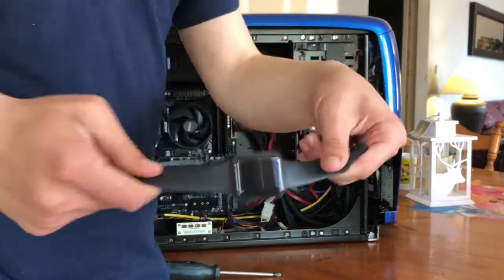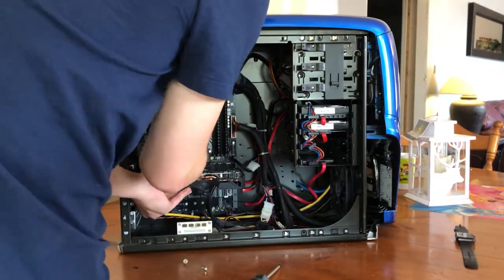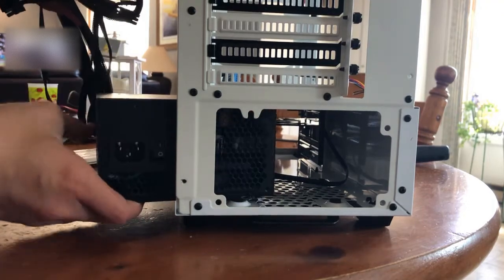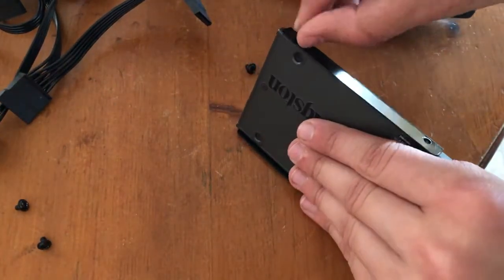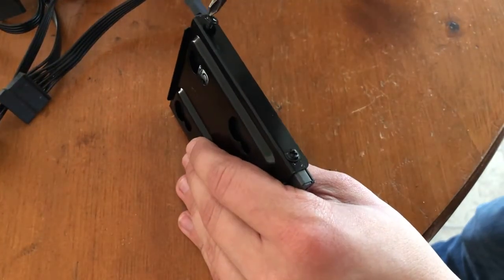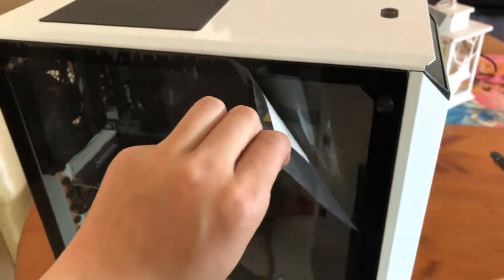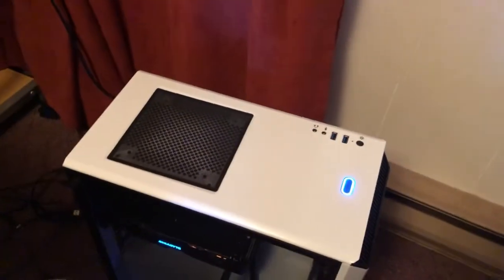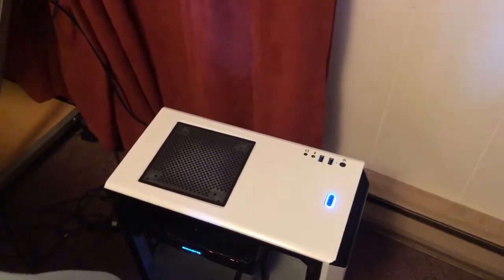Rebuilding Jupiter (Episode 2) - Rebuilding In The New Case